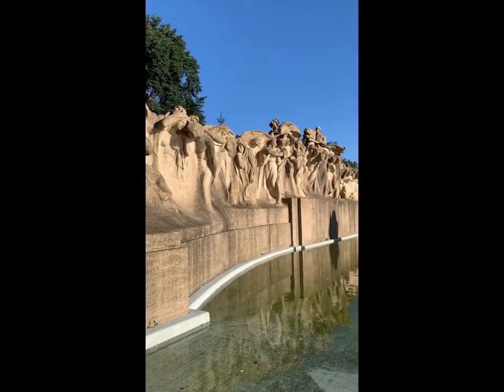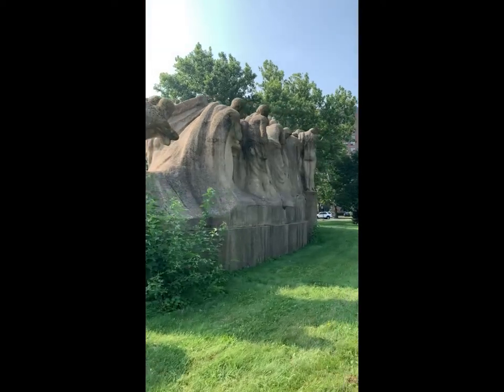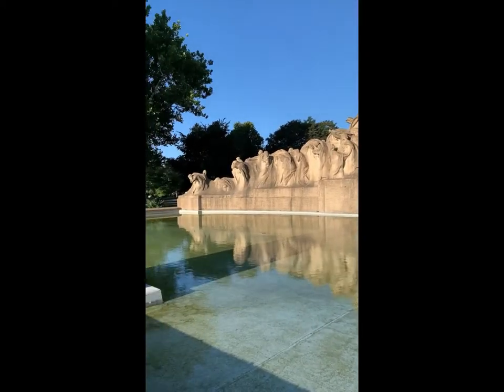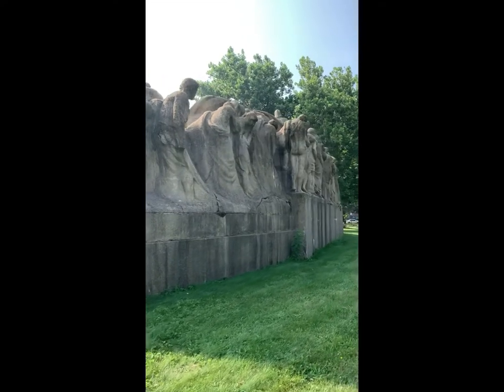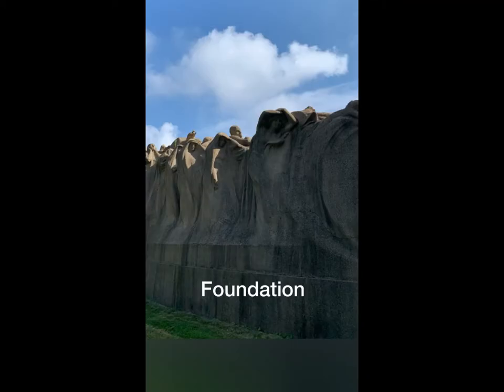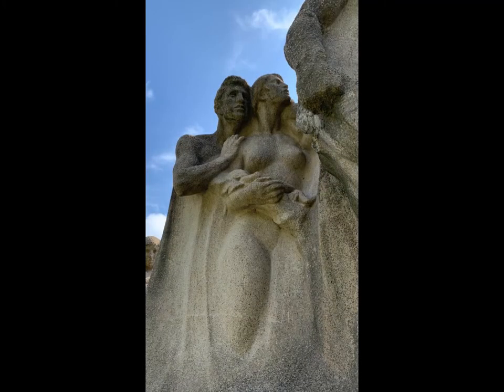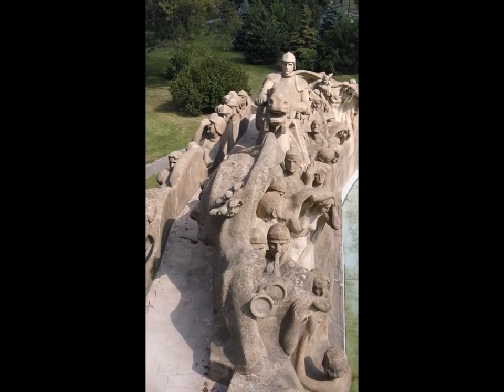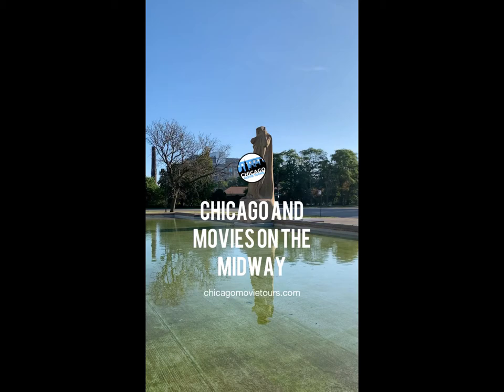Secrets on the Midway: Chicago and Movies in 60 Seconds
Want to know a fun secret about this Chicago sculpture that has been used in at least 3 movies?